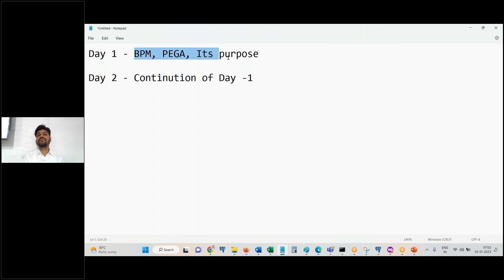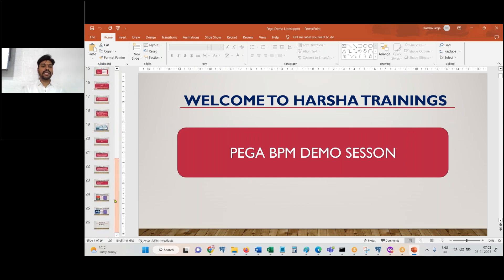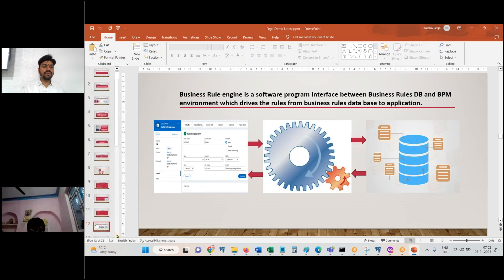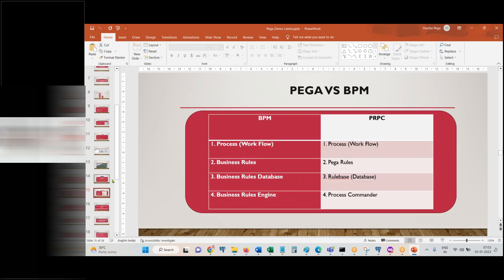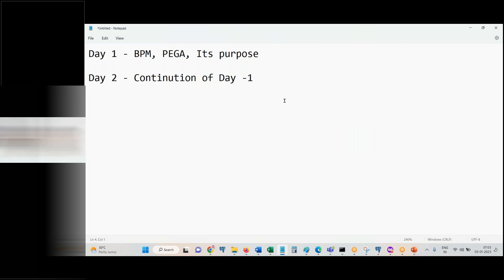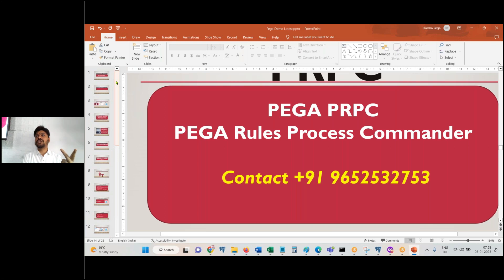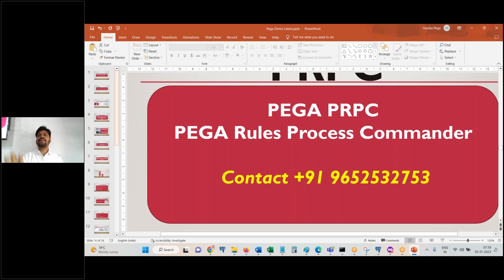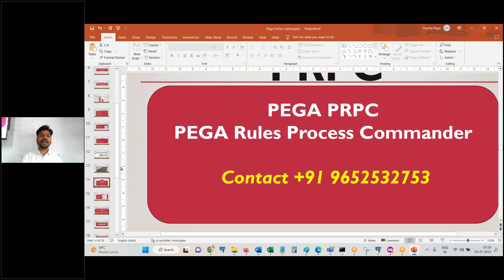PEGA DEMO 01 | Real Time Project Walk - Through | New Batch | Jan 03 | For Training +91-9652532753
Hello All! In this video, we have discussed about PEGA DEMO 01 | Real Time Project Walk - Through | New Batch | Jan 03 | For Training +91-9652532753

pega
pega pega
pega developer
pega interview questions and answers
pega knowledgebase
data transform in pega
pega portal
pega bytes
case management in pega
pega tutorial
pega course
pega news
Pega Tutorial
Pega tutorial for Beginner
Pega CSA
Pega CSSA
Pega LSA
Pega Interviews

Regards,
Harsha Trainings,
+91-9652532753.